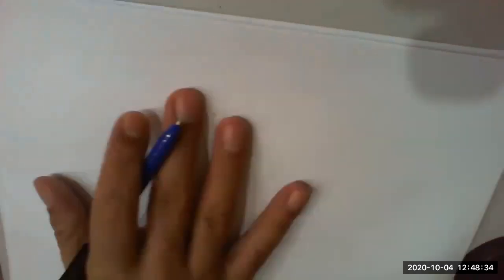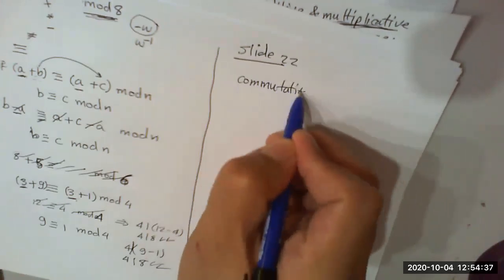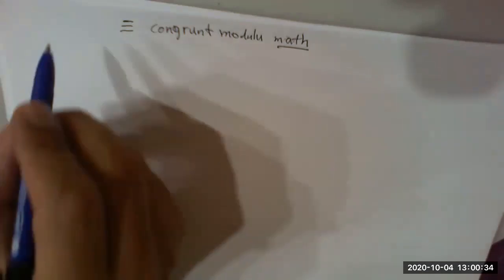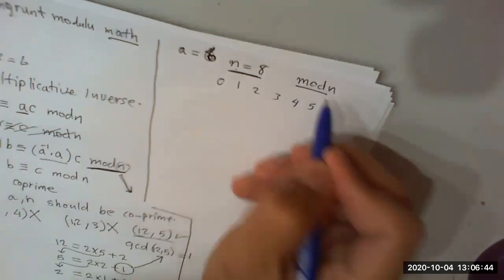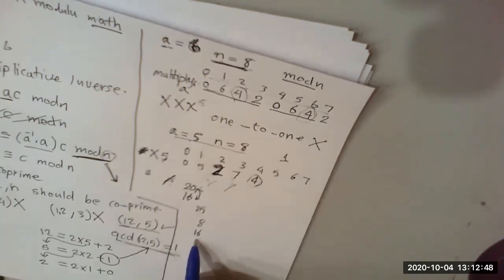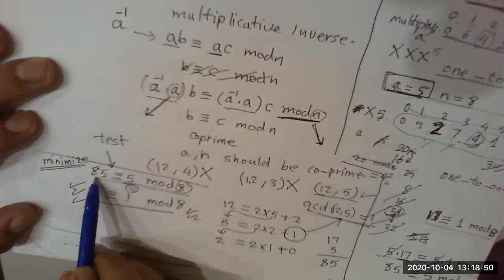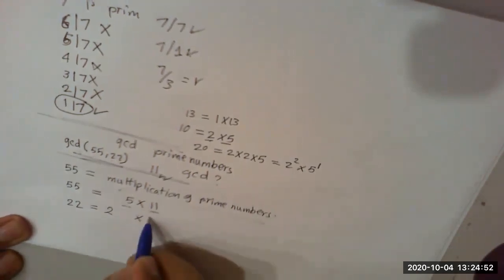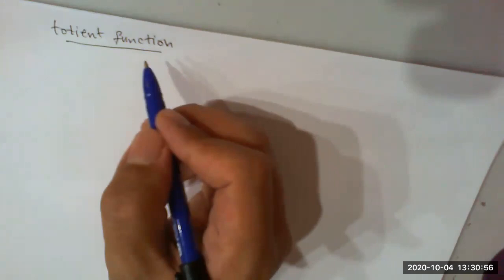Lecture 3 : Number Theory part II